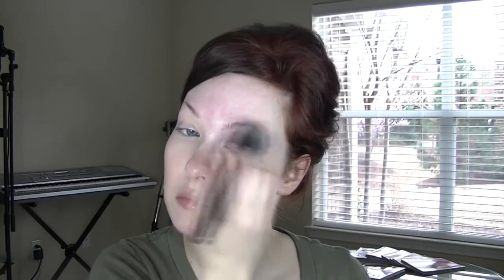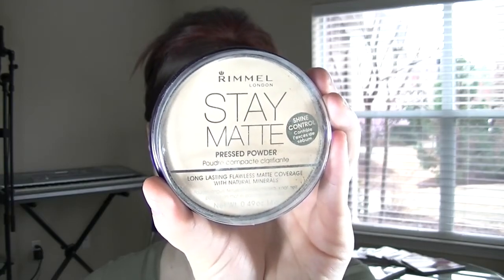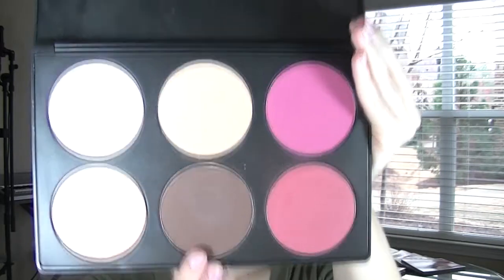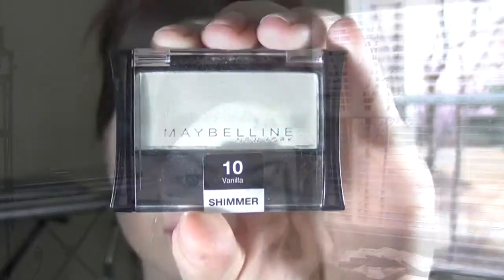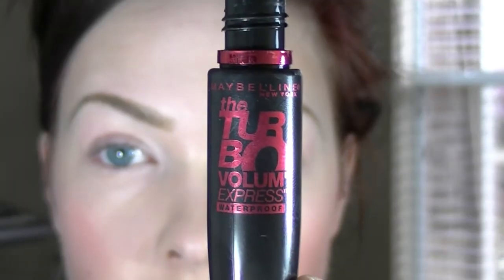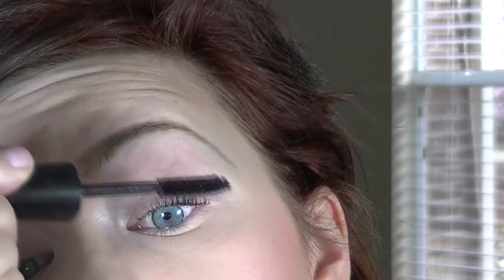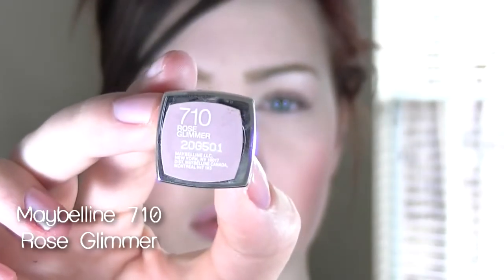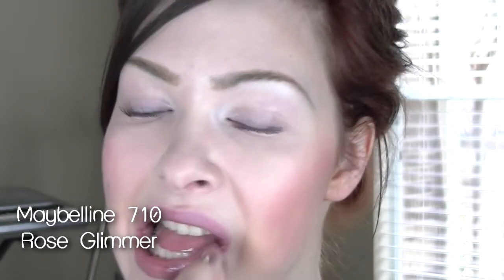My Everyday Work Make Up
All the products I used can be found in the video, watch before you post a question!

Brushes:

Foundation - no name brand from Walmart
Powder - eco tools face brush
blush - sonia kashuk blush brush
contouring - coastal scents synthetic angle blush and define
eyebrow brush - sonia kashuk travel size
eyeshadow brush - sonia kashuk eye shadow brush